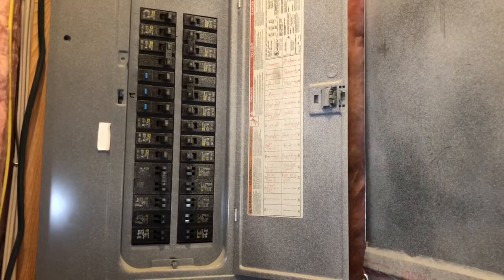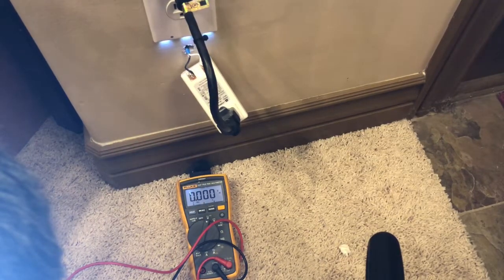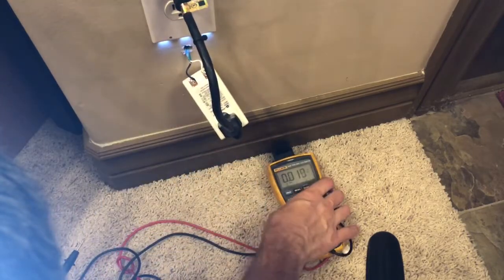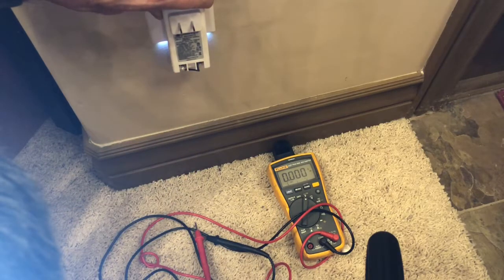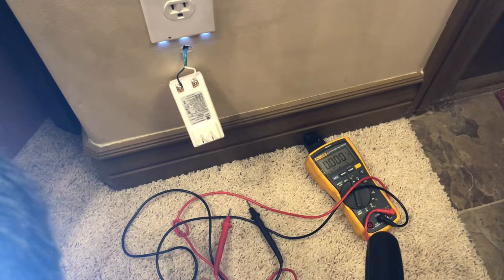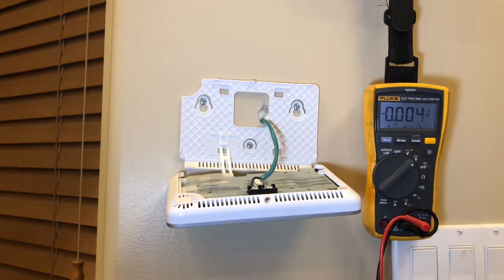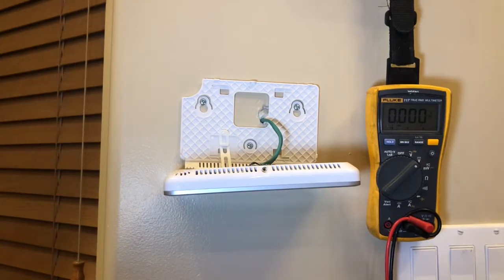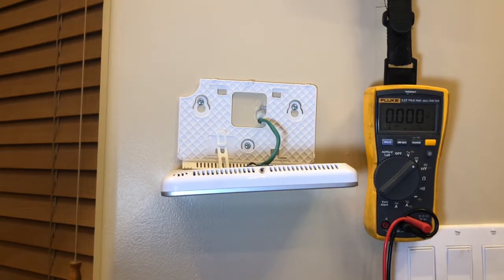Alarm Keypad Not Working [Wireless]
This will help you test the power (voltage) problems that you are having with your wireless alarm keypad. If your alarm keypad is unresponsive and has a blank screen you may have a bad transformer or keypad.  It doesn't matter which alarm keypad you have installed as the steps are all the same regardless of brand of keypad. Most of the time the transformer for the alarm keypad is not working and needs to be replaced.  However, it could be the keypad that is bad and not working.  You should check your circuit breaker, transformer wiring to see if the alarm keypad is bad.

Link To A Multi-Meter To Test The Keypad: